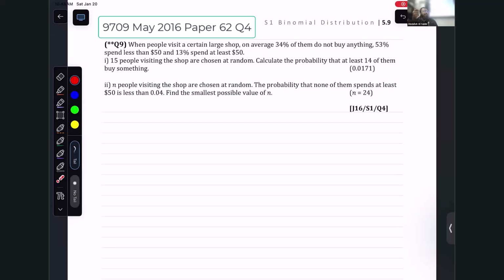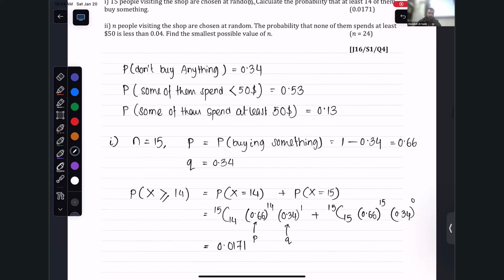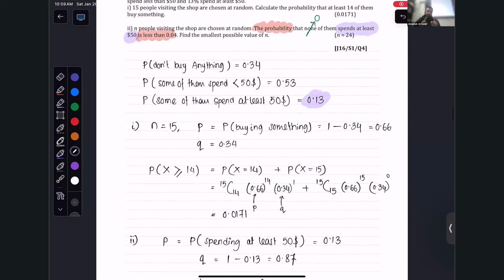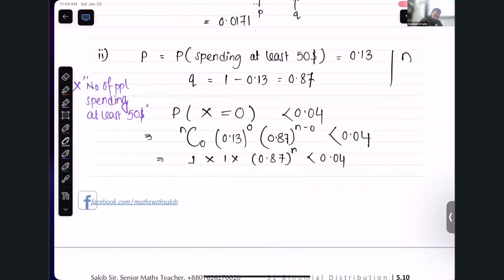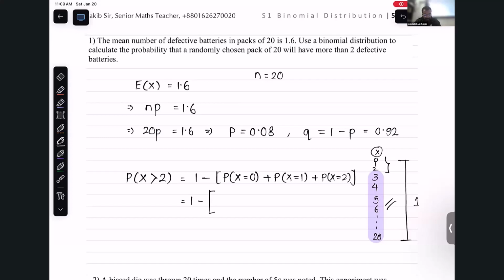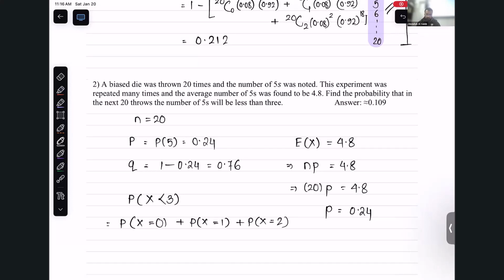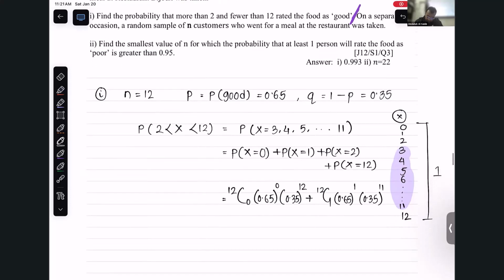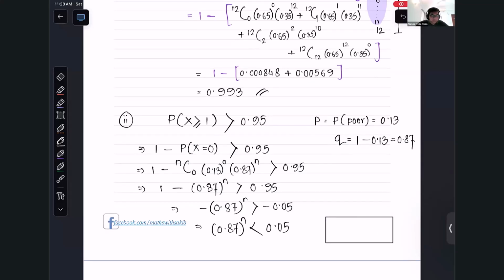CAIE A Level Mathematics S1 Binomial Distribution (Lec 2)